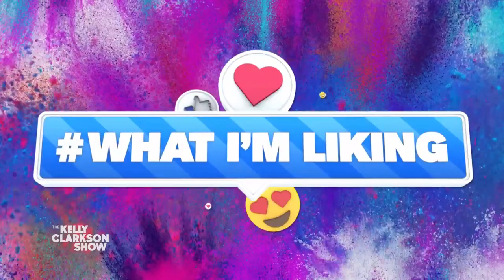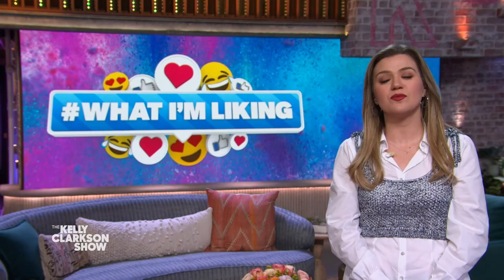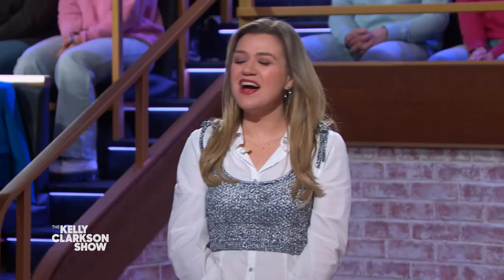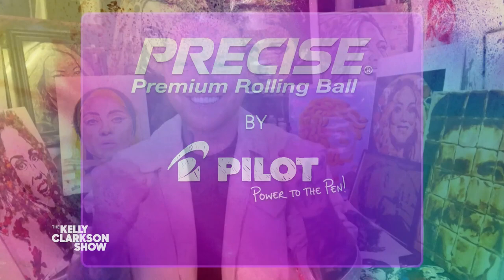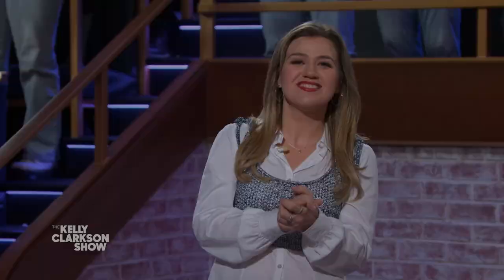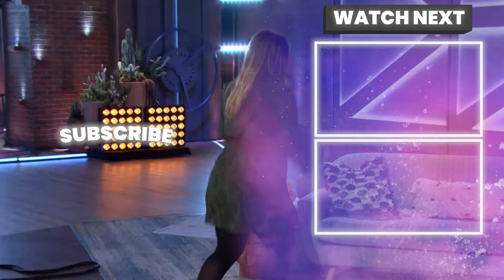Food Artist Creates Kelly Clarkson Portrait With Red Wine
Wales based-artist Nathan is taking the internet by storm with his incredible landscapes and celebrity portraits made completely out of food! Nathan dials-in and shares how he is using his art to feed the hungry, and surprises Kelly with her very own portrait made completely out of red wine! Pilot Pen awards Nathan $1,000 for his amazing art!